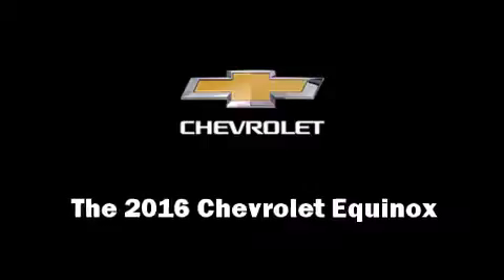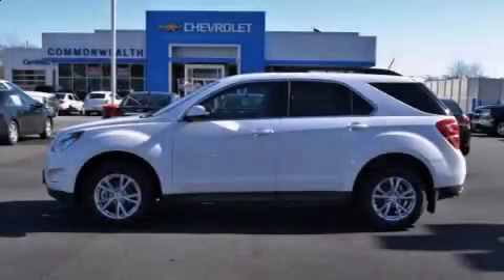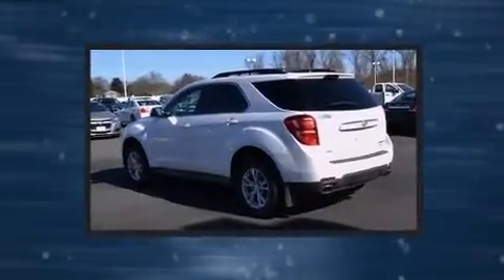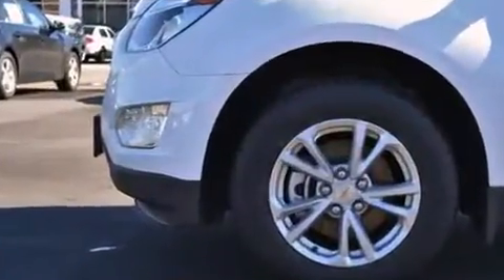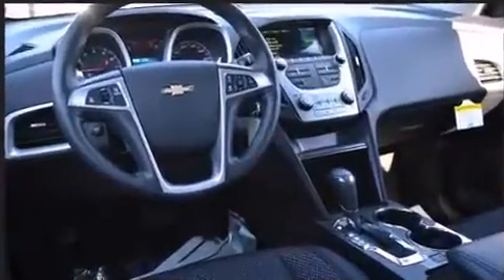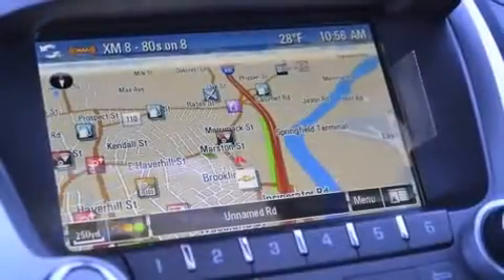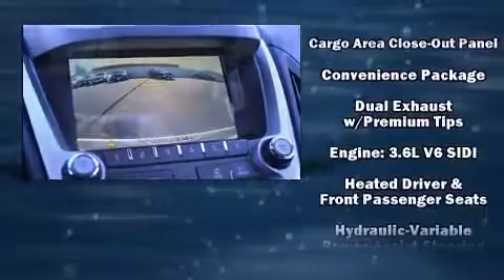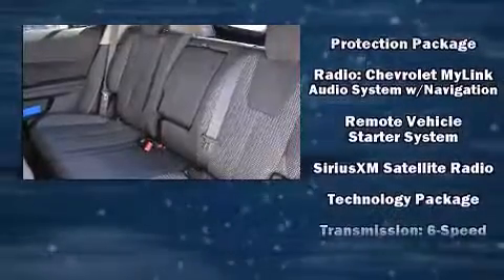2016 Chevrolet Equinox LT in Lawrence, MA 01841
Commonwealth Chevrolet
155 Marston Street

The 2016 Chevrolet Equinox. A 3.6 liter V-6 engine pairs with a sophisticated 6 speed automatic transmission, and all wheel drive keeps this model firmly attached to the road surface. Well tuned suspension and stability control deliver a spirited, yet composed, ride and drive Chevrolet prioritized fit and finish as evidenced by: a tachometer, a trip computer, air conditioning, power door mirrors and heated door mirrors, cruise control, rear wipers, and a split folding rear seat. Audio features include an AM/FM radio, steering wheel mounted audio controls, and 8 speakers, providing excellent sound throughout the cabin. Chevrolet ensures the safety and security of its passengers with equipment such as: dual front impact airbags with occupant sensing airbag, head curtain airbags, traction control, ignition disabling, onStar, and 4 wheel disc brakes with ABS. Brake assist technology provides extra pressure when applying the brakes. Our sales reps are knowledgeable and professional. We'd be happy to answer any questions that you may have. We are here to help you.